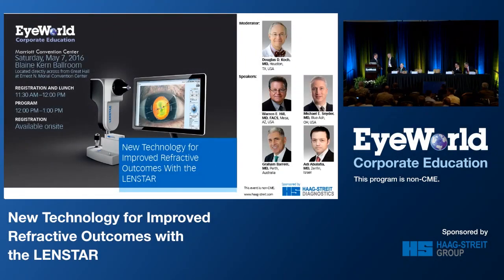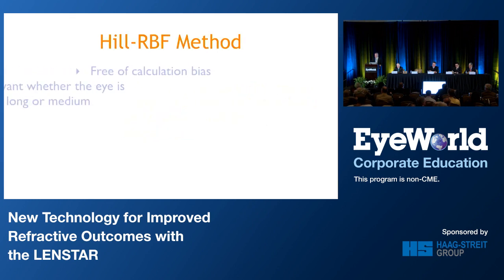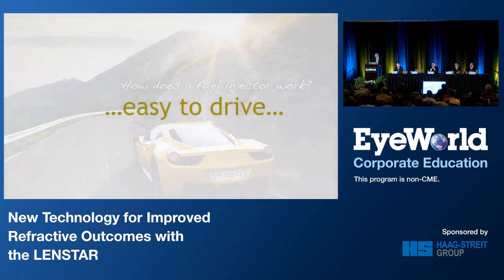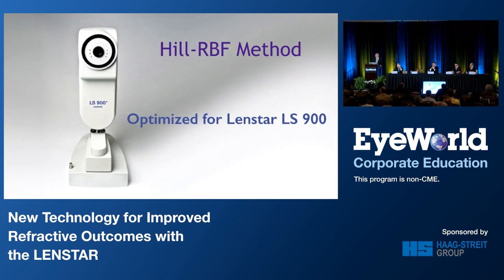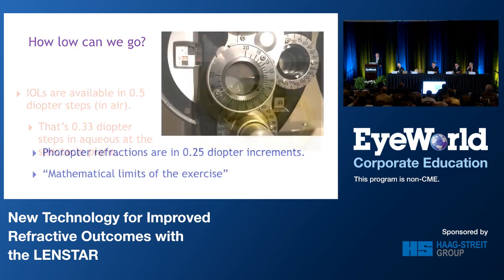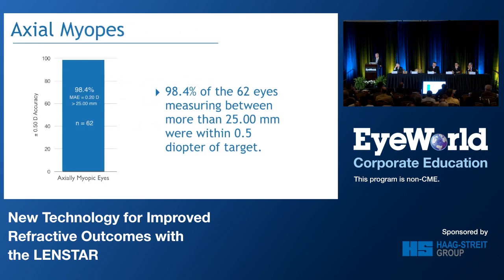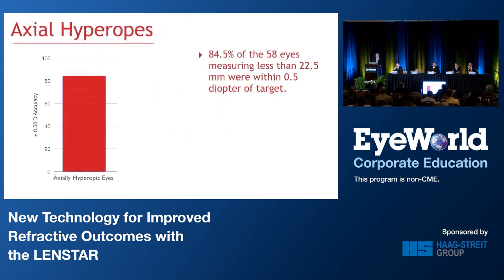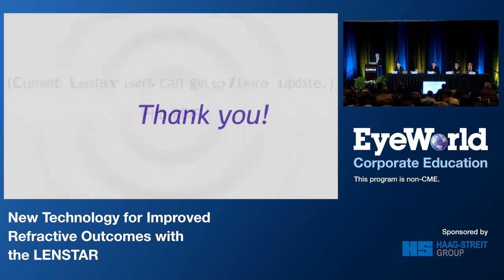Lecture – Eyeworld ASCRS 2016 / Michael E. Snyder, MD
New technology for improved refractive outcomes with the Lenstar
Chairman: Douglas D. Koch, MD; Speakers: Warren E. Hill, MD, FACS / Michael E. Snyder, MD / Graham Barrett, MD / Adi Abulafia, MD